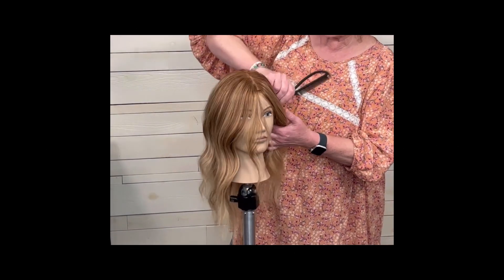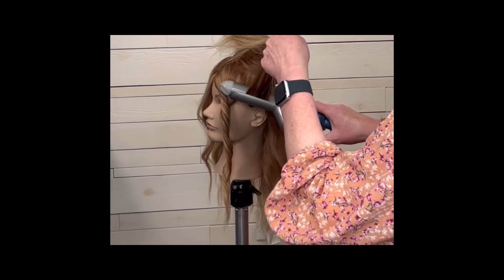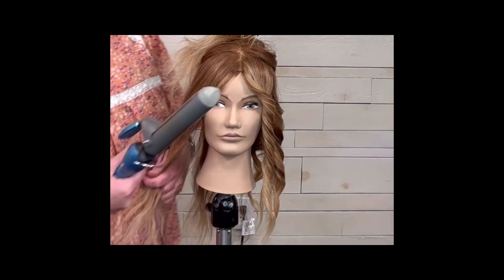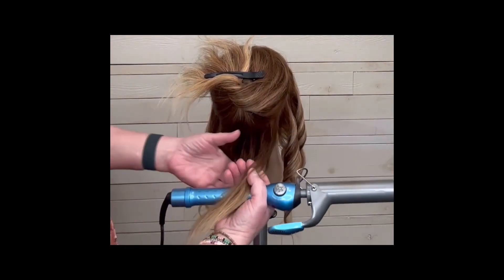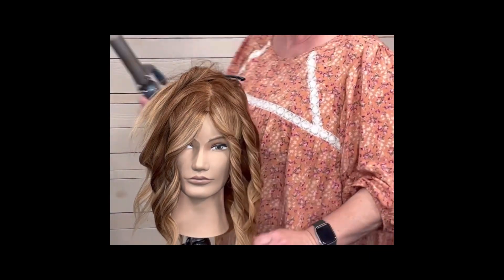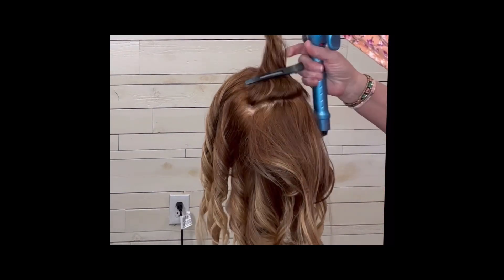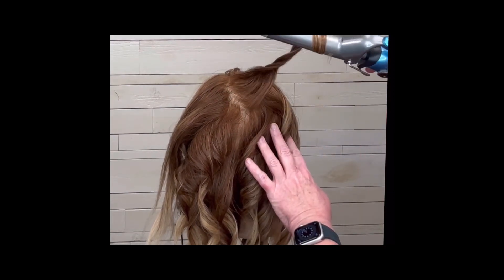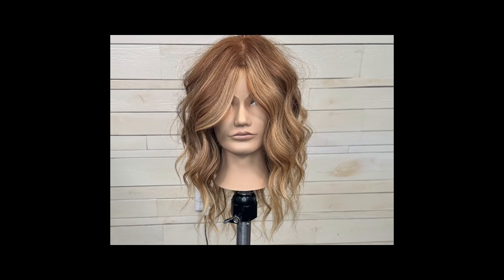How to get salon curls at home using a curling iron: video #1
We show you how to recreate salon curls at home using a 1 1/4 inch Babyliss curling iron.